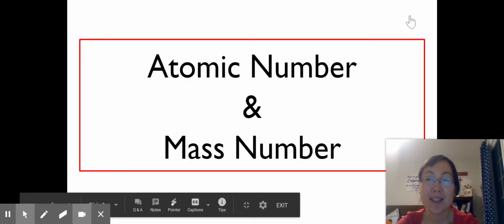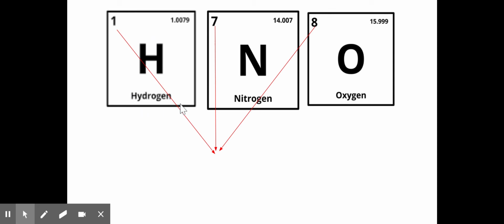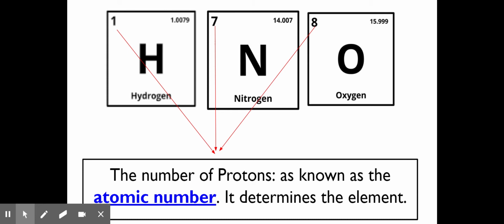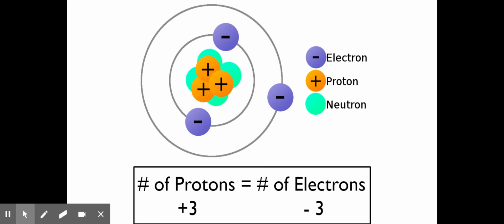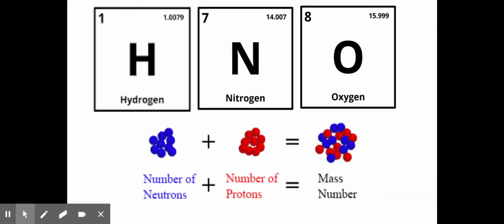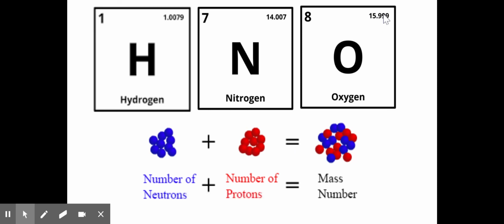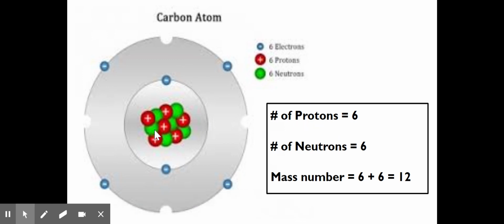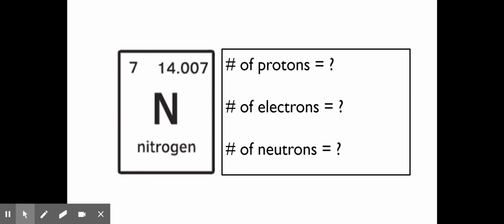Atomic number and Mass number - Google Slides